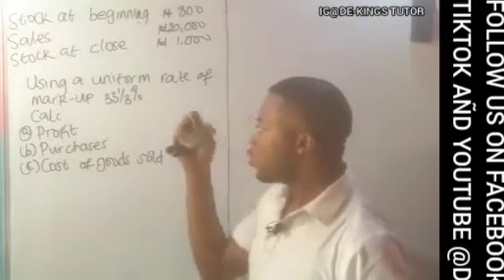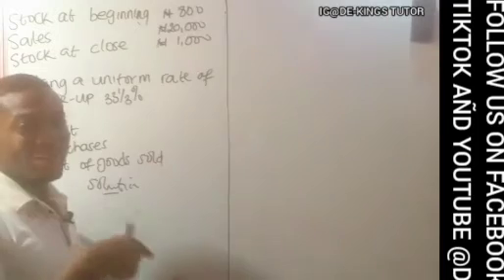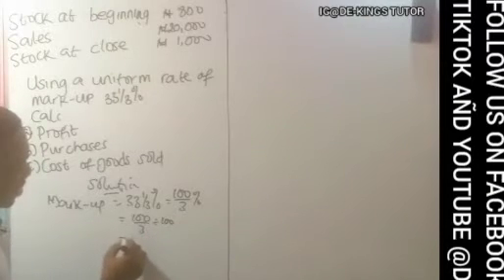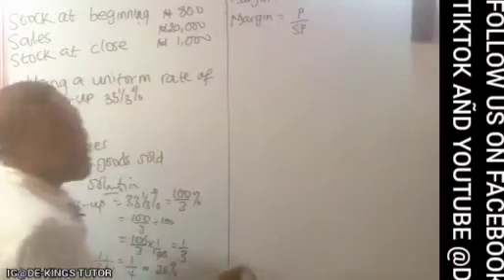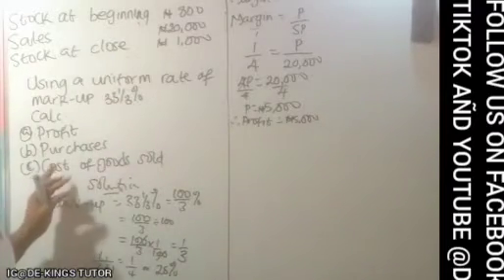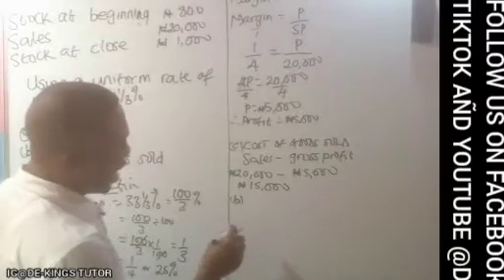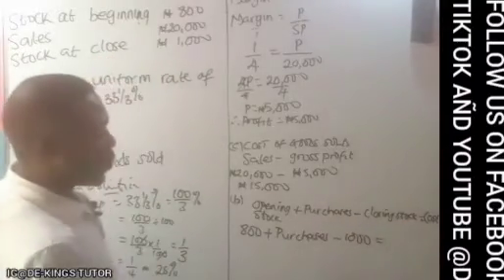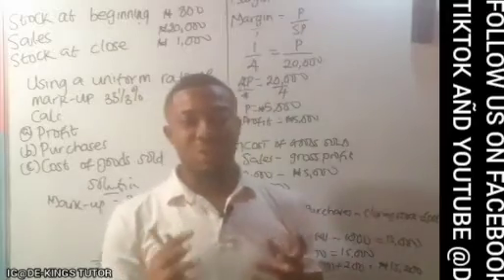MARKUP AND MARGIN PART B